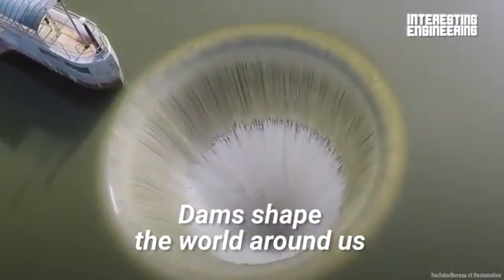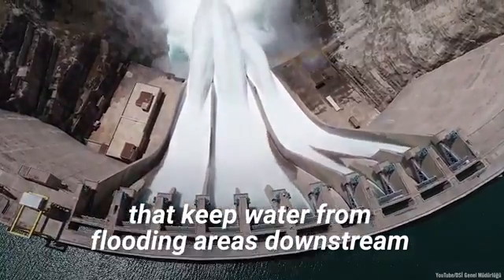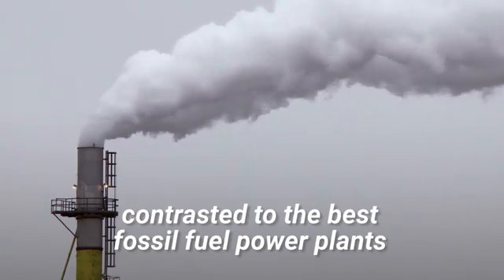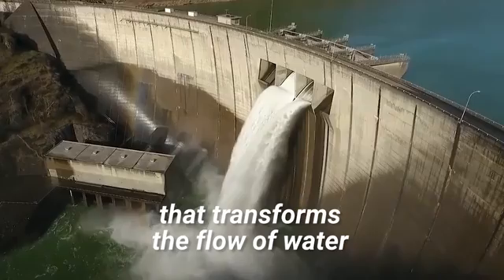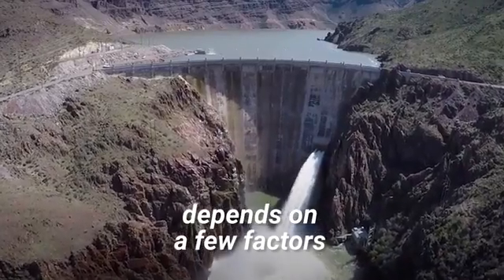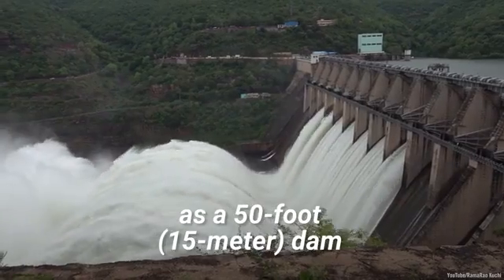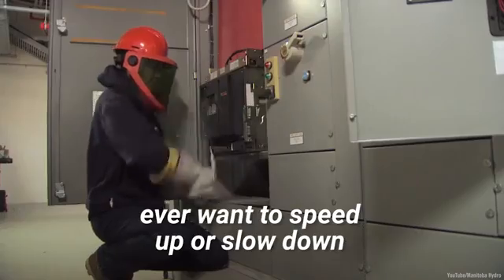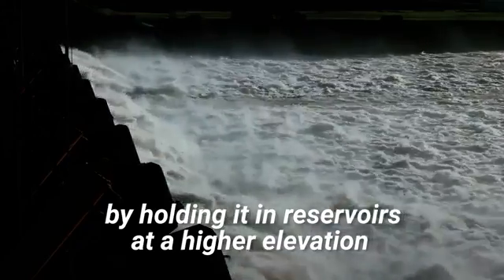How dams produce energy